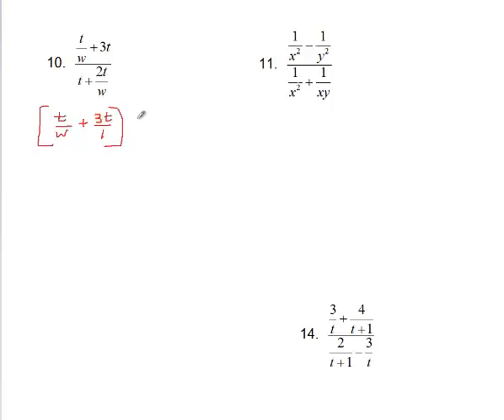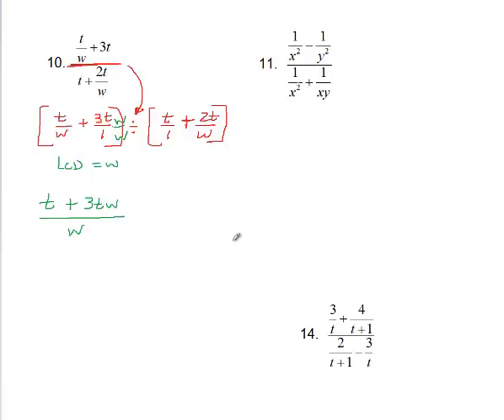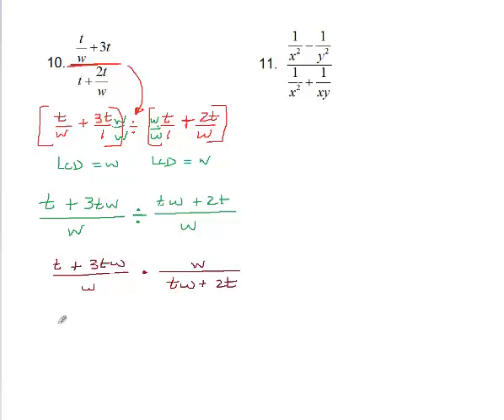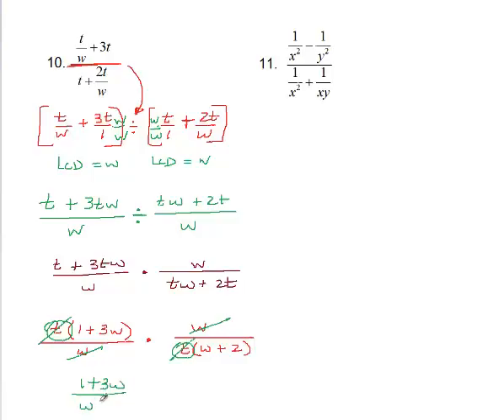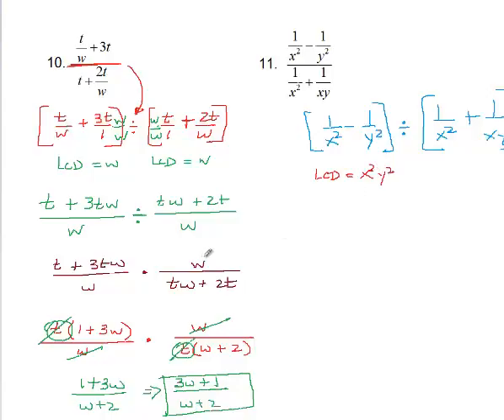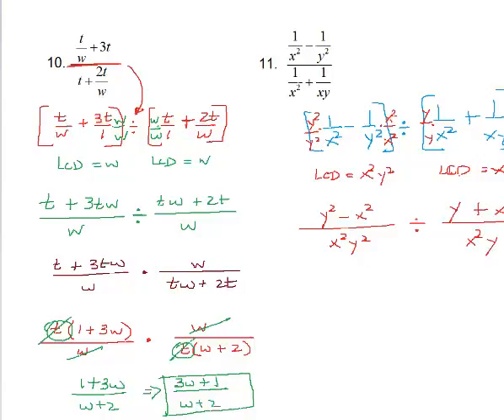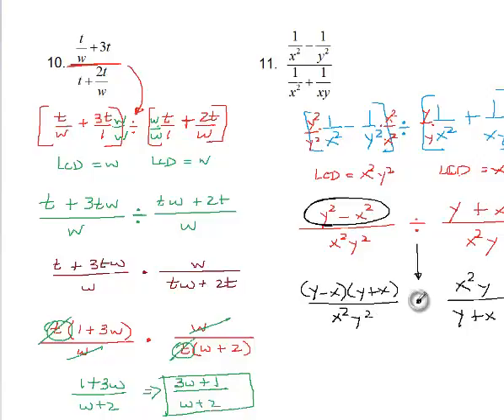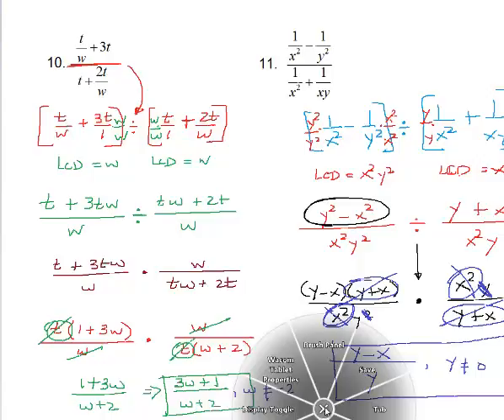ma1026 solutions book2 ch3 page35 nos10 11